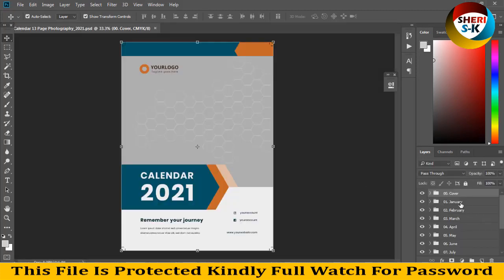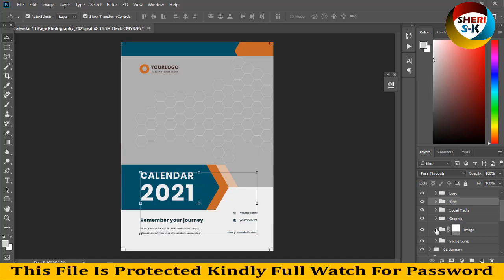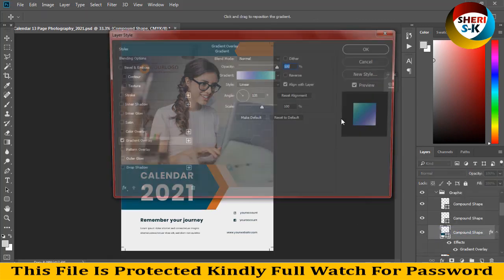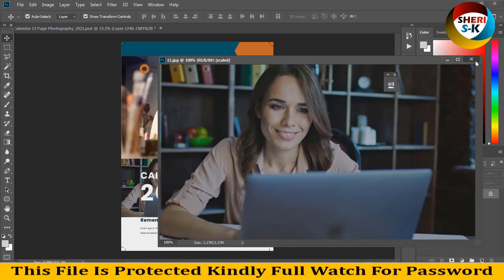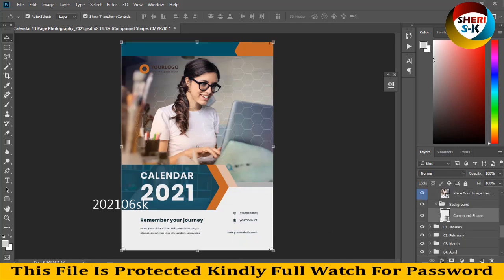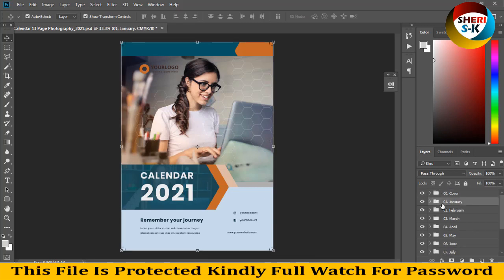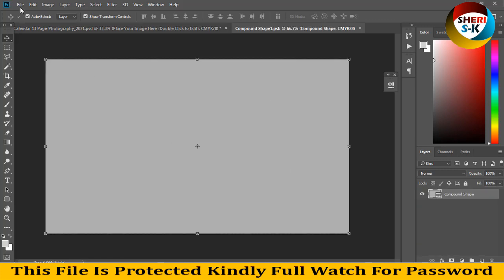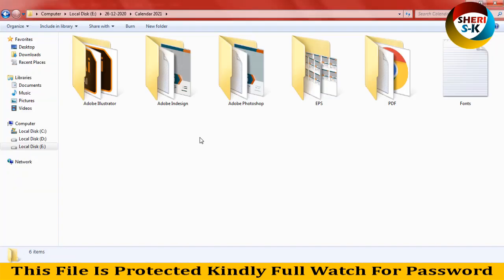2024 Calendar 12 Months Templates Download In PSD AI EPS INDD |English|Photoshop Tutorial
2021_Calendar_templates
calendar_2021_12_months
2021_calendar_design_in_photoshop